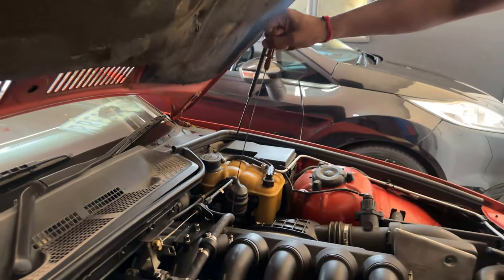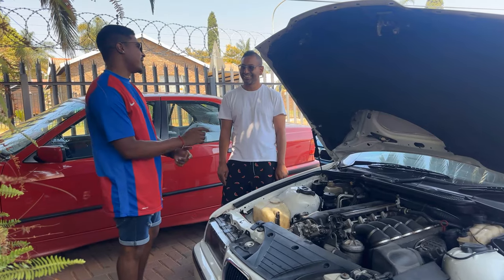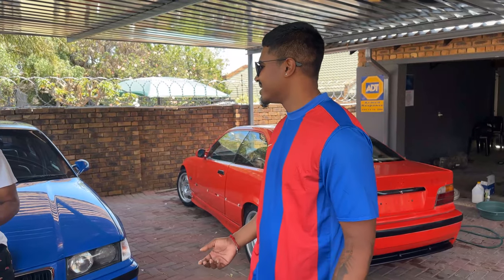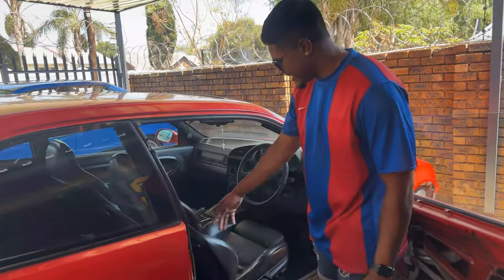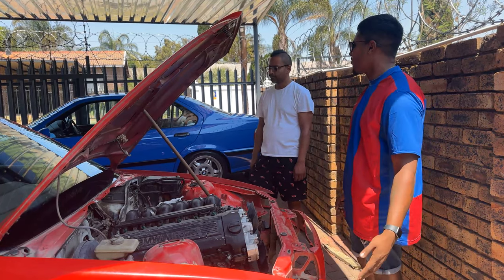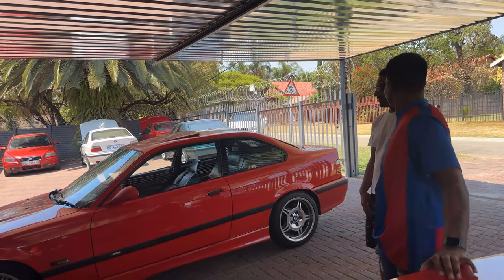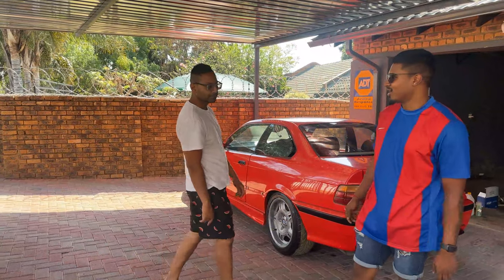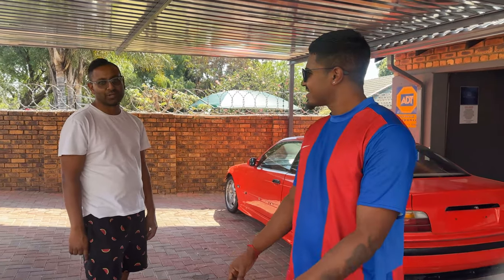GERMAN SPEC M3 ARRIVES FROM DURBAN !!!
Welcome Back Suspects!!

In this episode of the vlog, We run you guys through our latest purchase which has just arrived from Durban.

We also try and diagnose the misfire on the white m3 as well.

Buckle up ! This is going to be a good one!

If you are in the automotive industry and would like to get your brand out there lets get in contact!

MR E36 SPARES CENTURION
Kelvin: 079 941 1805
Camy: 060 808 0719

we would love to collaborate with you!